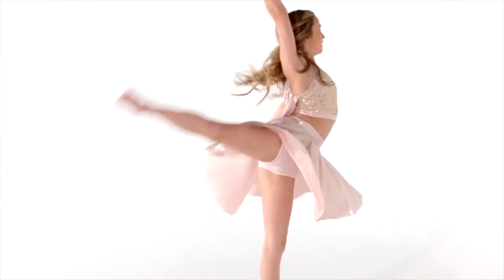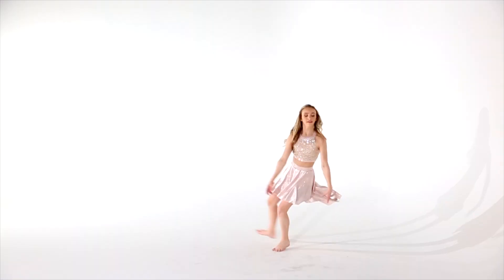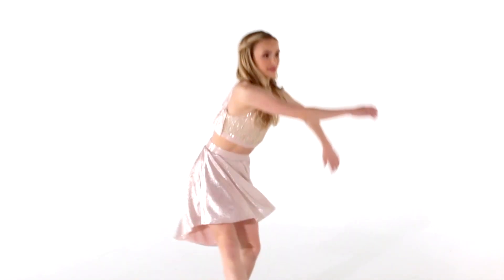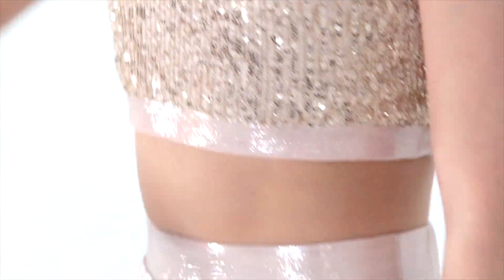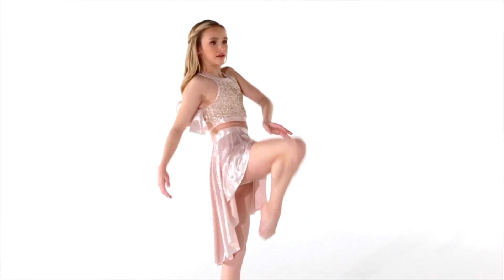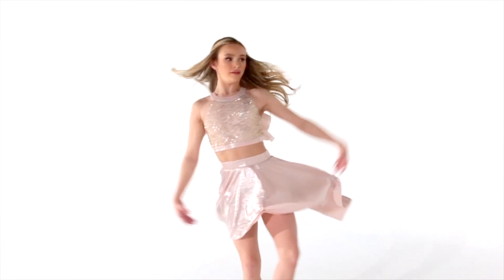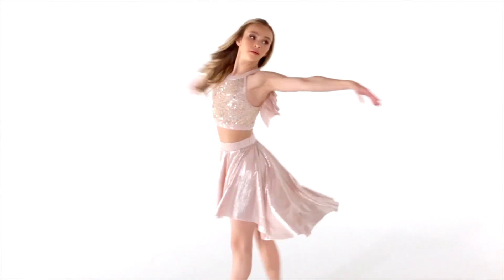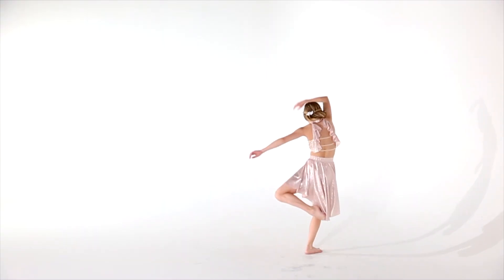Capricorn | TH21285 | Tenth House Costume Collection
Spandex bodice with a slip grip elastic hemline has a sequin mesh overlay and features stretch knit details, collar with snap closure, attached satin elastic back straps, and cascading ruffles on the back. Separate stretch knit high-low skirt has an elasticized waistband and attached spandex trunks.

Includes jeweled headpiece with clip, hanger, and garment bag.